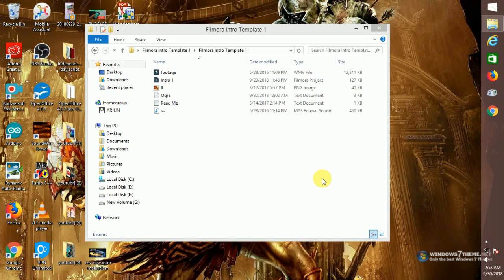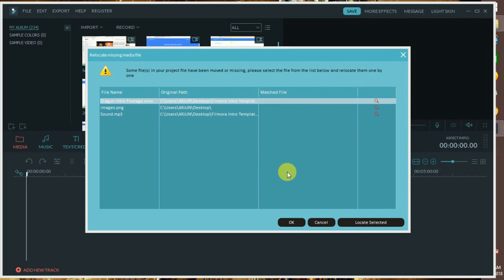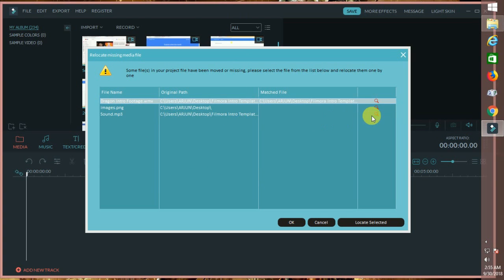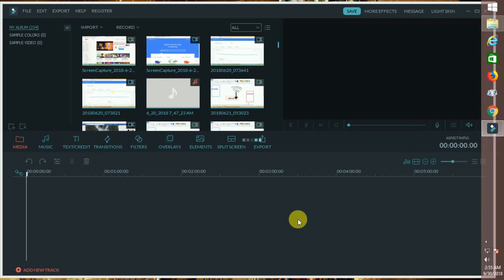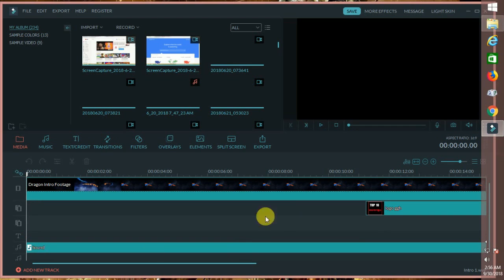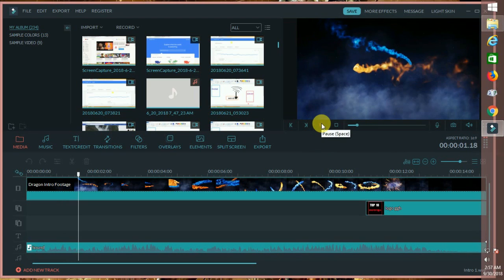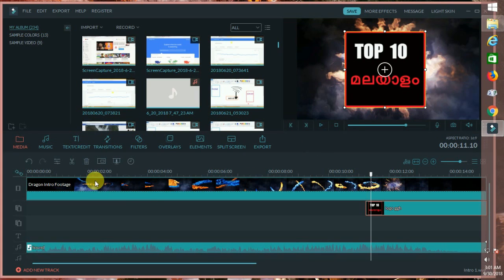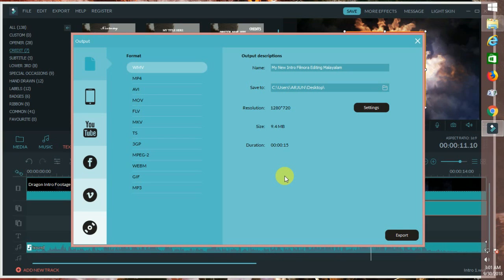How to Make Intro Malayalam || Filmora tutorial || Malayalam 2018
Filmora Editing | Malayalam 2018. How to make intro Malayalam using filmora 2018. Editing using filmora
Hi guys
           Are you  frustrated that you didn't know about video editing in wondershare filmora ? In this video i will tell you  about the basic turorial of filmora video editor.

i will check out comments every day